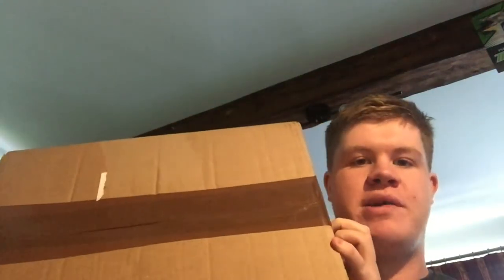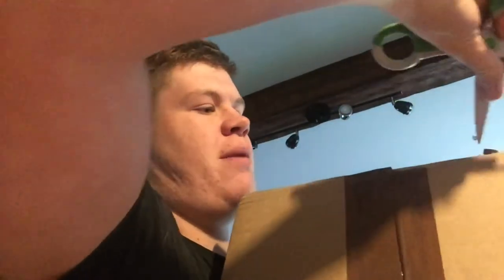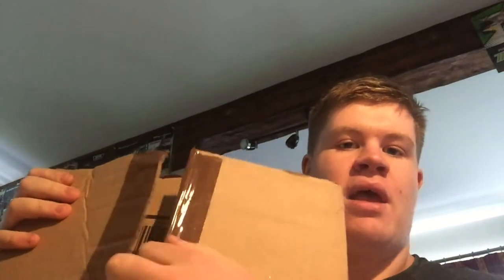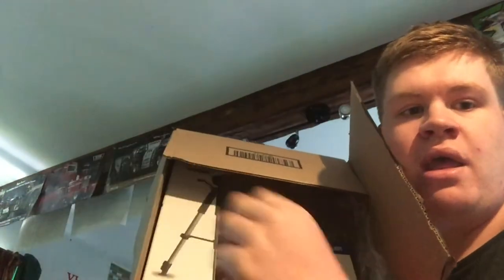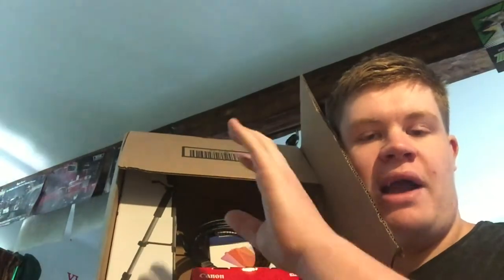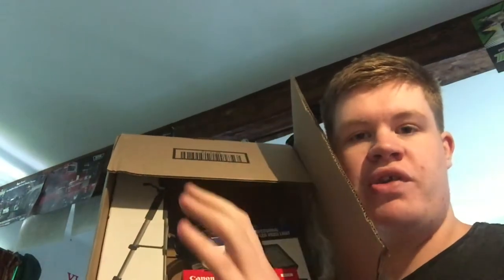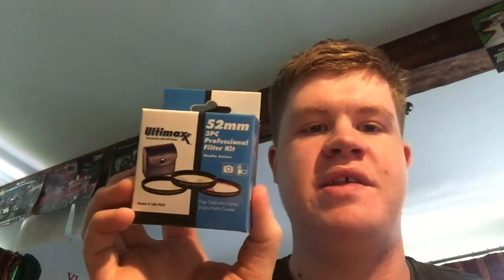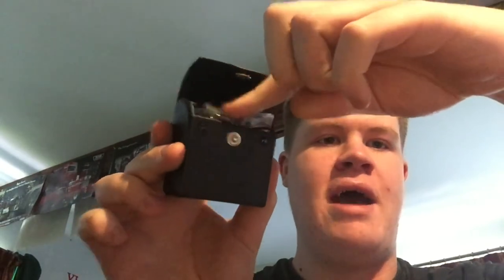Canon Vixia HF R800 Unboxing